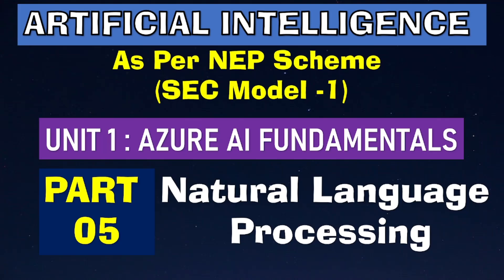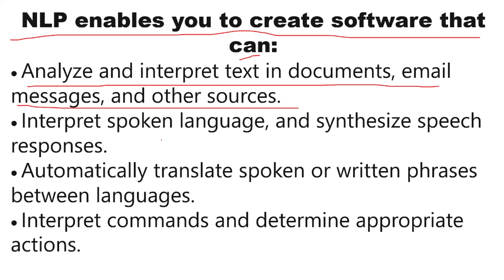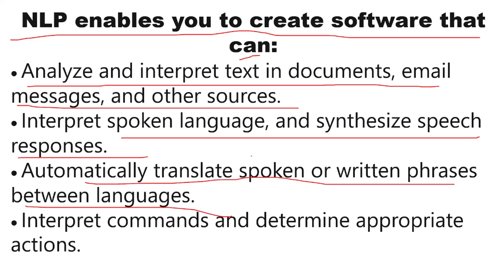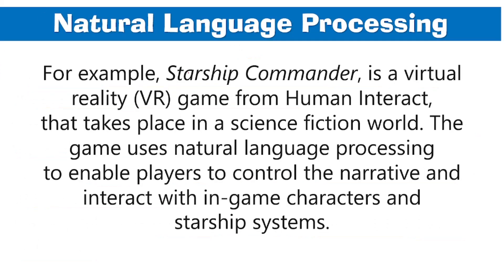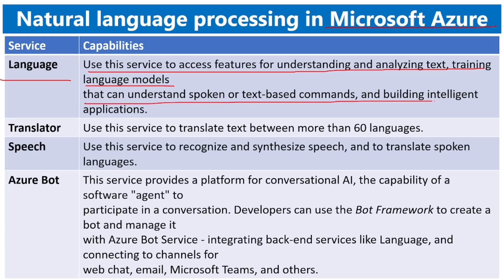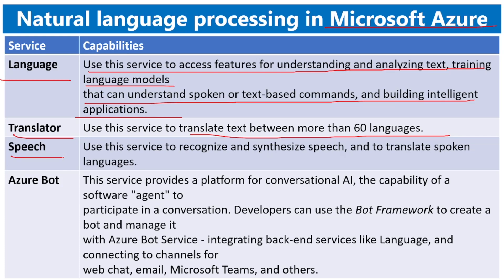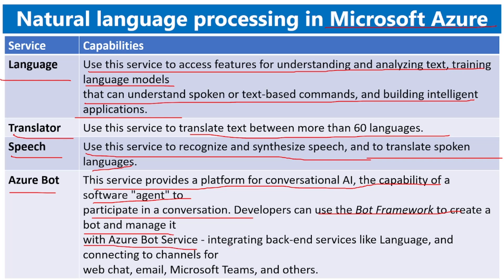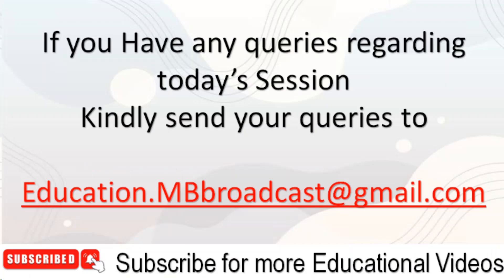Natural Language Processing | Part 5 | Artificial Intelligence | B.Com NEP Scheme | SEC Model 1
Artificial Intelligence
Natural Language Processing
SEC Model 1